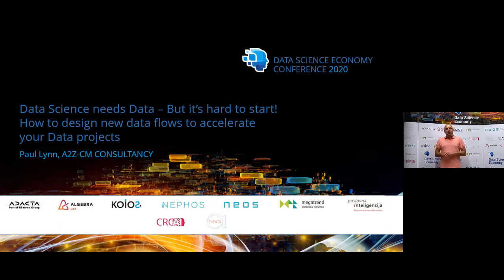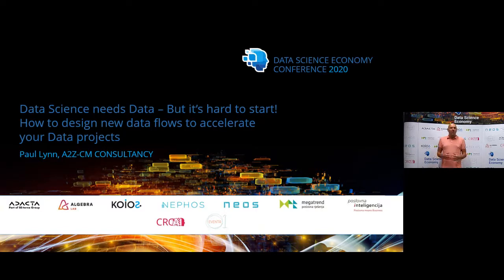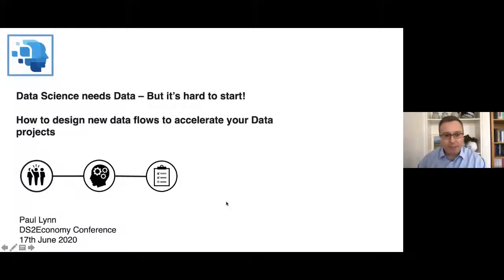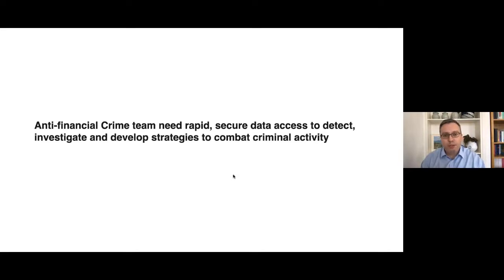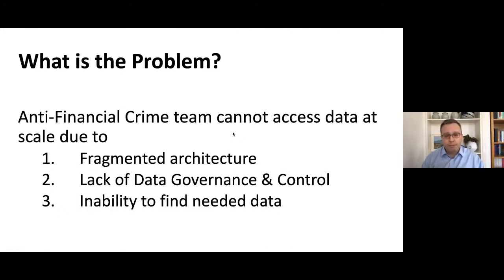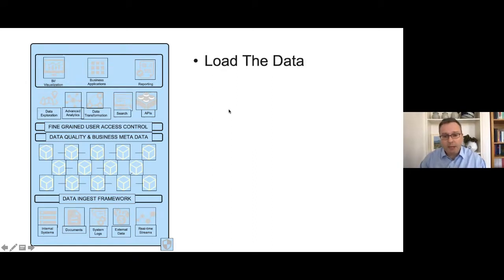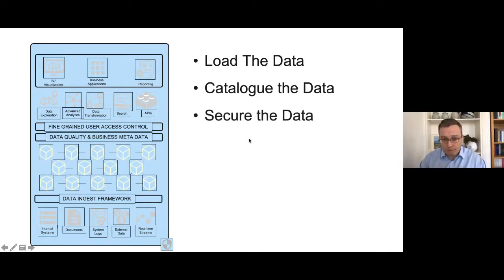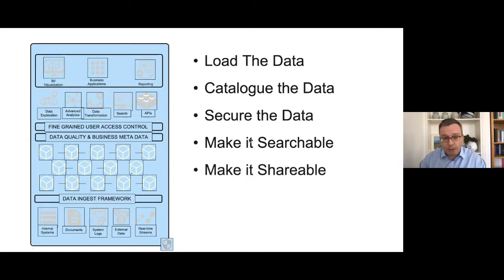Data Science needs Data – How to design new data flows to accelerate your Data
by Paul Lynn, Consultant at A2Z-CM consultancy, Netherlands

Simply getting to the startline of a data project may involve your data scientists searching for the right data through a fragmented IT landscape, requesting access to data, then preparing tooling and environments. These tasks to set up a data pipeline are usually monotonous, time consuming and can set projects up for failure before they have even deployed to production.

In this talk Paul will discuss his experience in empowering organisations to enable next generation Data projects by using examples of:
 - Removing legacy barriers and designing data pipelines to quickly start a data project
 - Setting up oversight and governance processes to control the data pipelines
 - Enabling the people who really understand the data to do their jobs